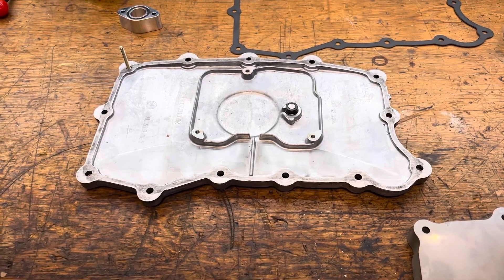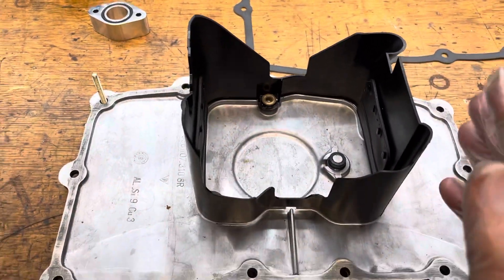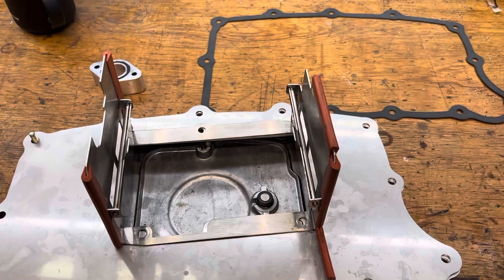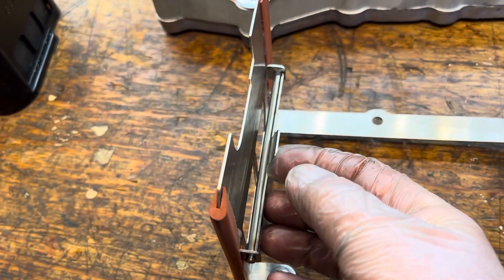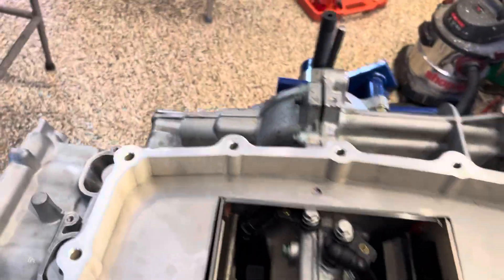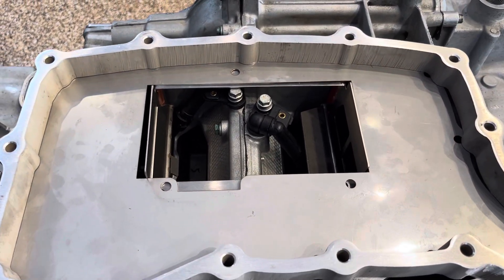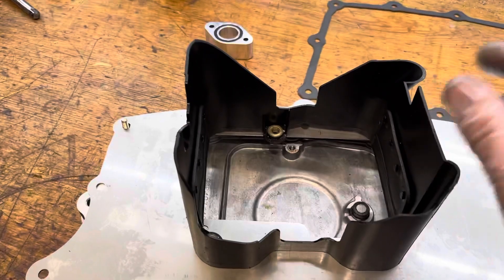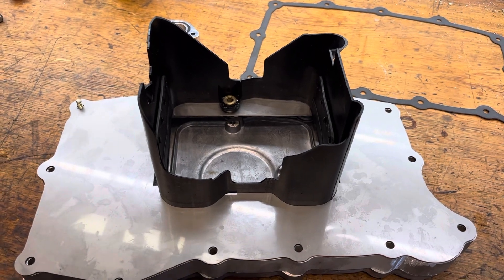Porsche 996/986 Deep sump oil pan from LN Engineering. Poor design.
We review the LN engineering deep sump oil pan on the M96 engine.  Conclusion, appears to be sloppy engineering, but it is better than stock.